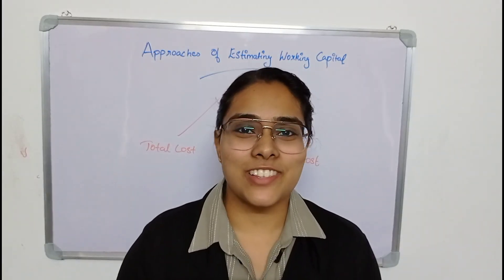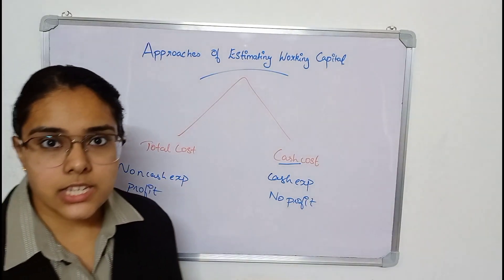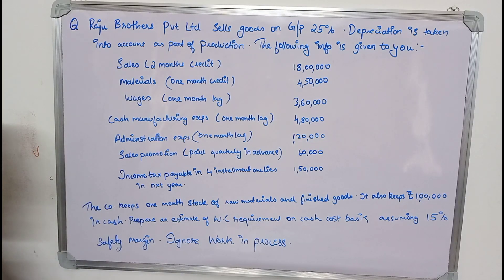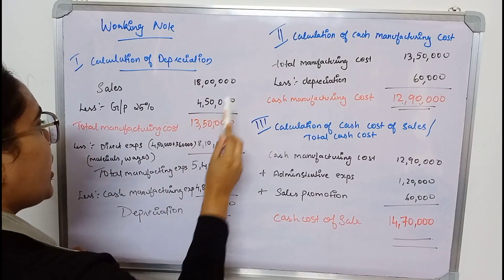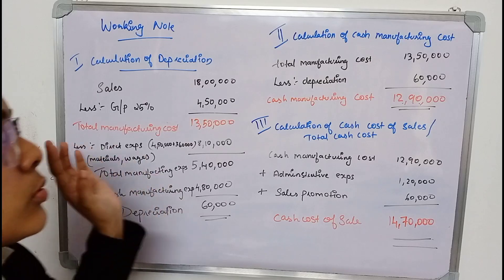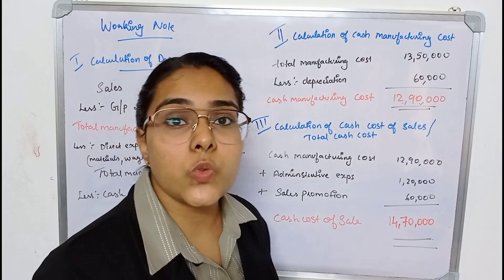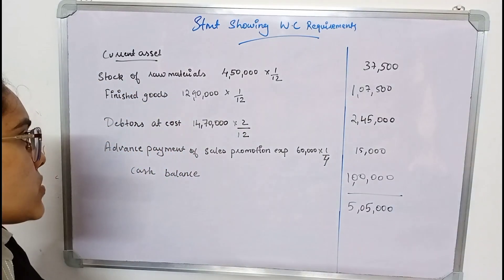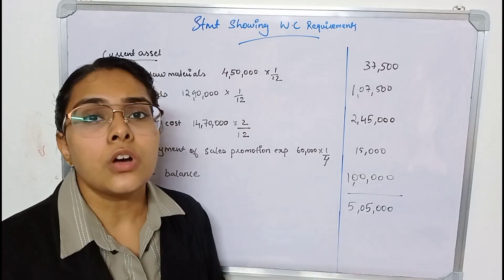Approaches of Estimating Working Capital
operating cycle